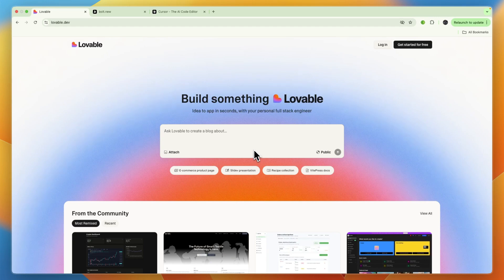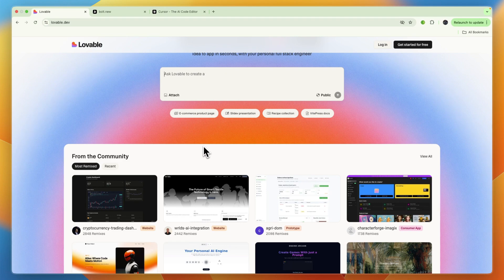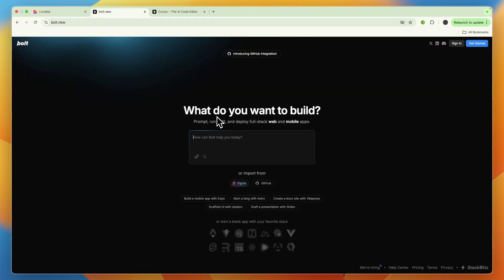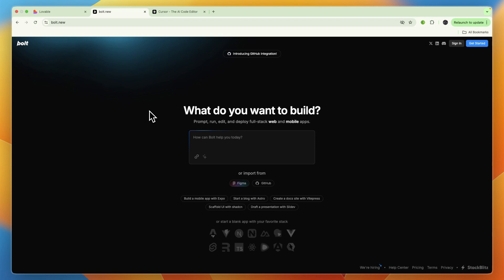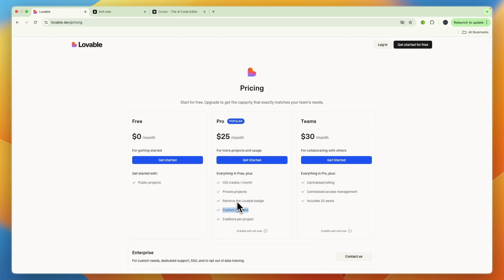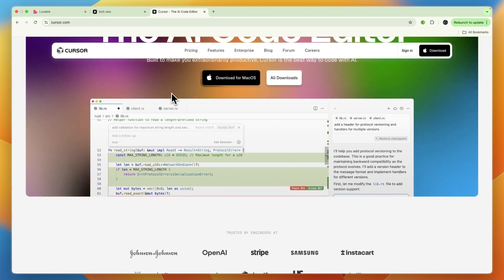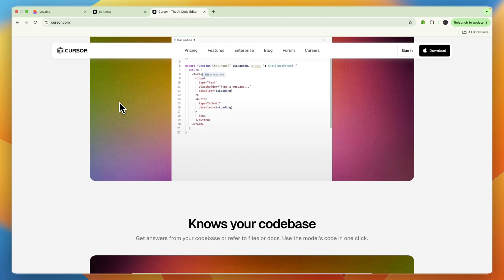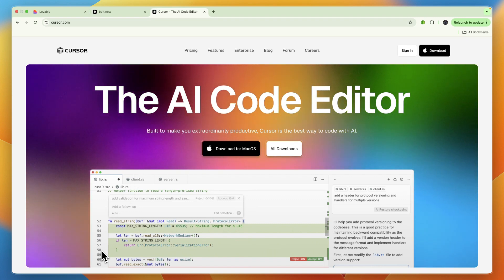Lovable vs Bolt vs Cursor (2026) | Which AI Coding Tool Wins?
In this video I'll compare Lovable vs Bolt vs Cursor.